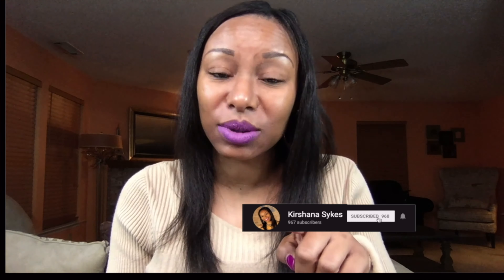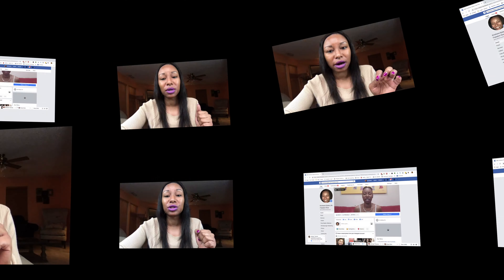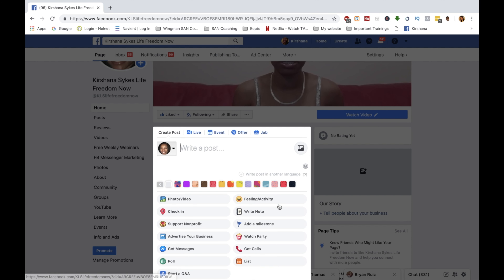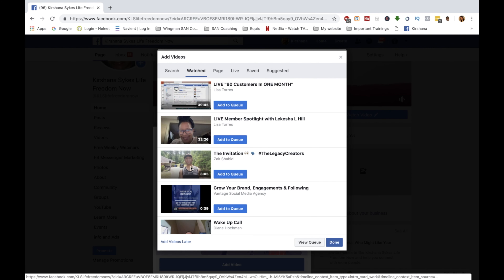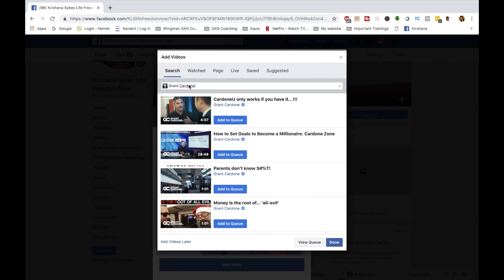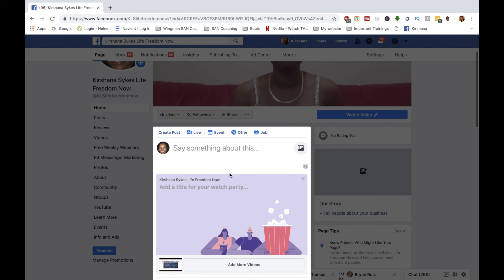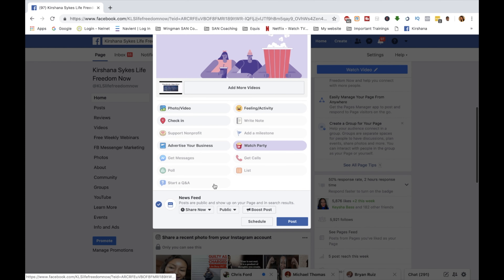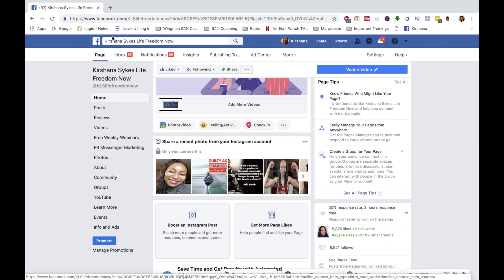What is a Facebook Watch Party? | Free Marketing Strategy To Grow Your Business Online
In this video I tell you what a Facebook Watch Party is and how you can use it as a free facebook strategy to get leads and sales and grow your online business on the #1 social media platform we call Facebook.

kirshana sykes
facebook marketing
digital marketing
business owners
ceo
indianapolis, indiana
misha wilson
host a facebook watch party